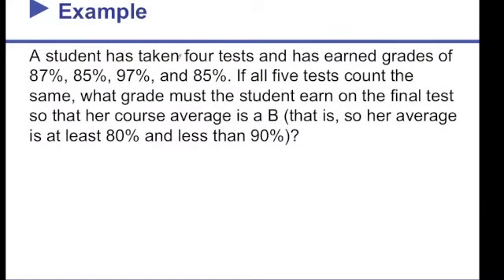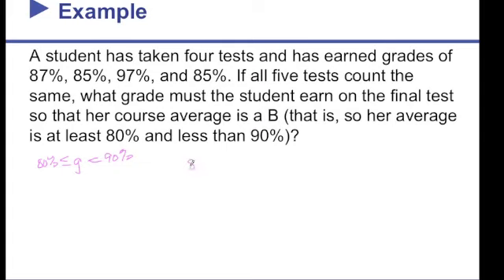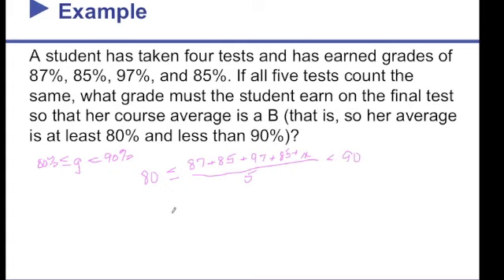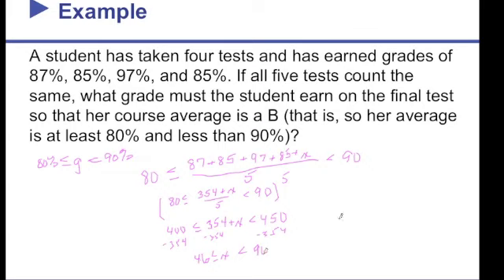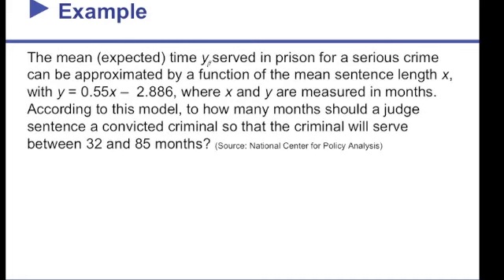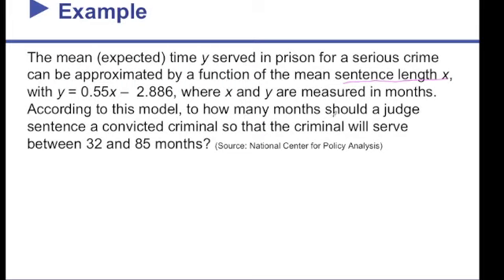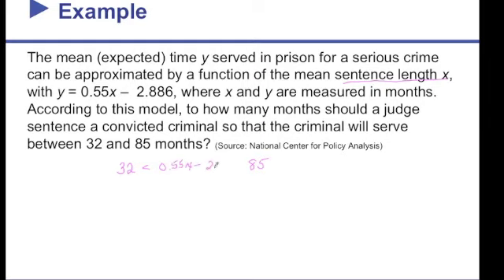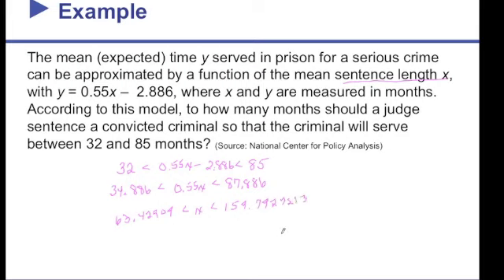CAiC 2 4c